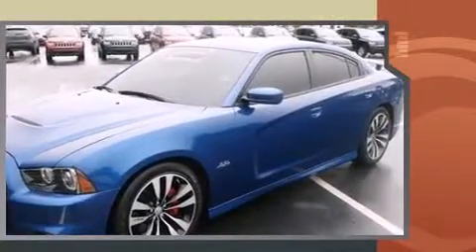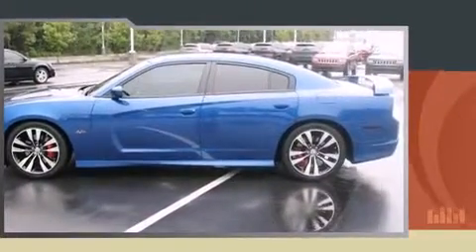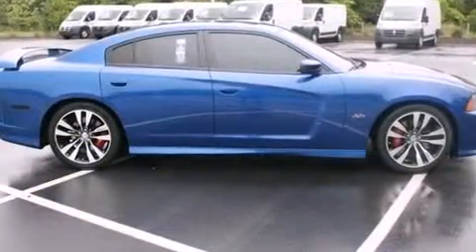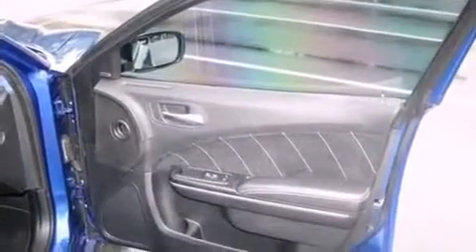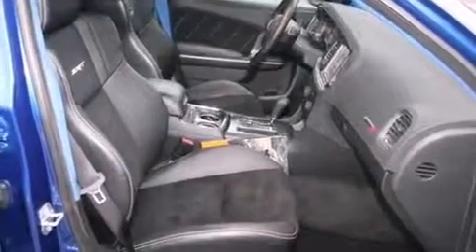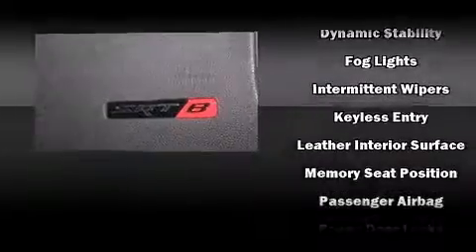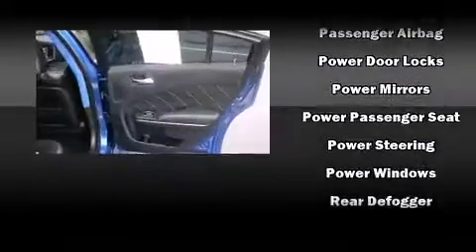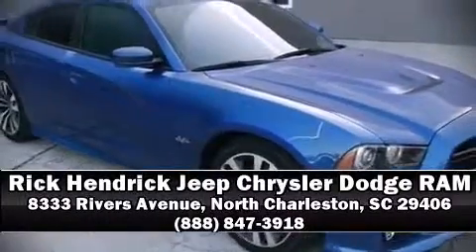2012 Dodge Charger SRT8 in North Charleston, SC 29406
Discerning drivers will appreciate the 2012 Dodge Charger. With just over 10,000 miles on the odometer, this 4 door sedan prioritizes comfort, safety and convenience. It features an automatic transmission, rear-wheel drive, and a powerful 8 cylinder engine. Dodge infused the interior with top shelf amenities, such as: voice activated navigation, a power seat, heated front and rear seats, automatic temperature control, heated steering wheel, adjustable pedals, and a split folding rear seat. With high intensity discharge headlights illuminating your path, you'll always appreciate maximum visibility. State-of-the-art amenities such as memory seats and adjustable pedals yield a more personal driving experience. Passenger security is always assured thanks to various safety features, such as: dual front impact airbags with occupant sensing airbag, head curtain airbags, traction control, brake assist, anti-whiplash front head restraints, ignition disabling, and 4 wheel disc brakes with ABS. For added security, dynamic Stability Control supplements the drivetrain. This vehicle has achieved Certified Pre-Owned status, by passing Dodge's rigorous certification process. We pride ourselves on providing excellent customer service. Stop by our dealership or give us a call for more information.